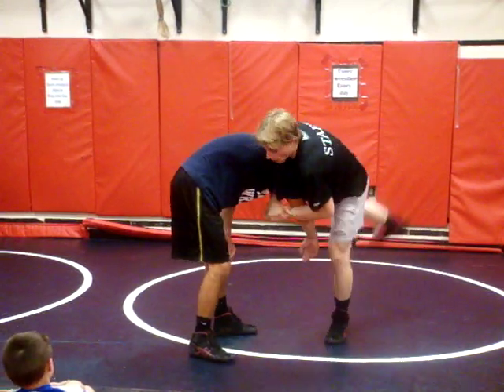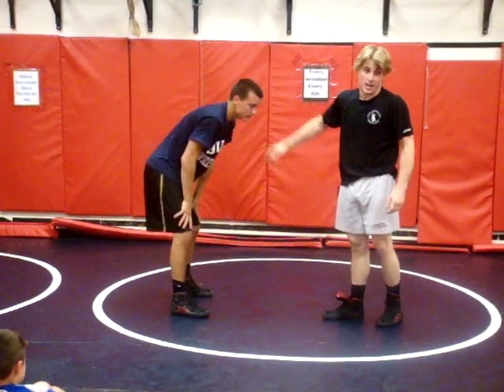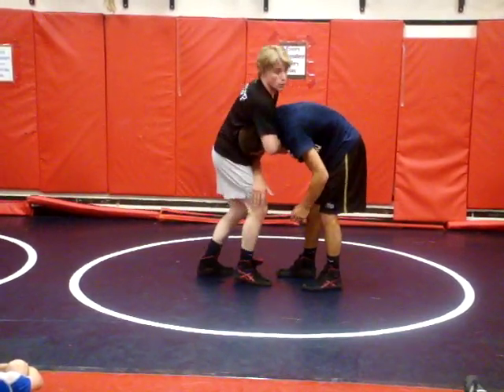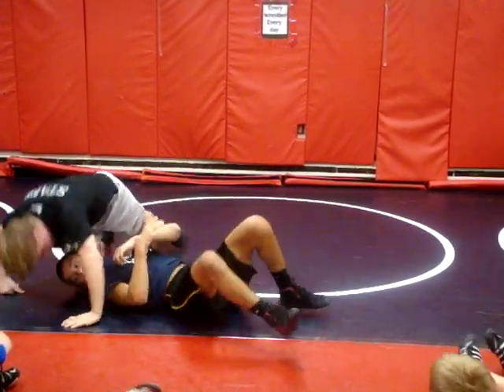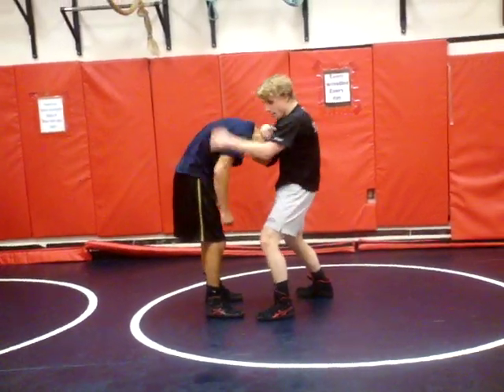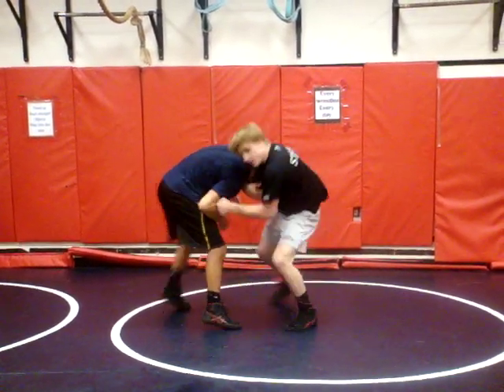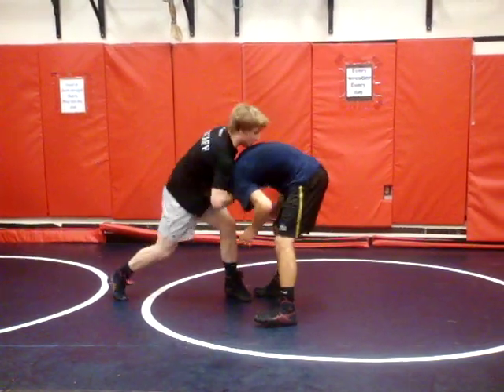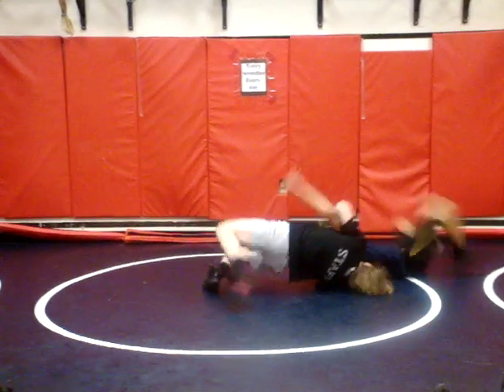Joe Kemmerer Clinic - Snap Down to Front Head Lock to Body Toss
Liberty University Graduate Assistant, Joe Kemmerer, shows club the head to front headlock to body toss.